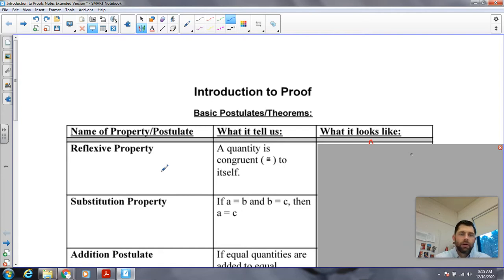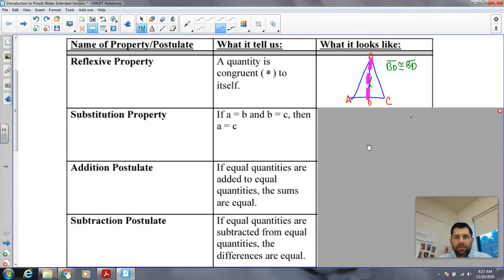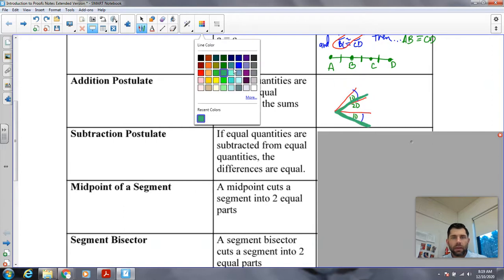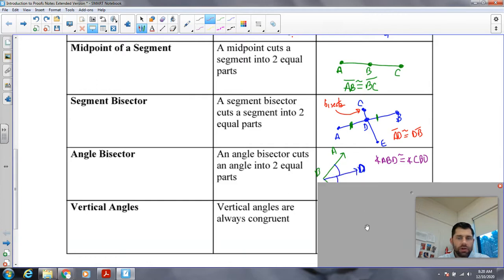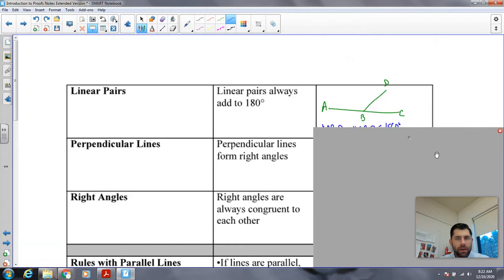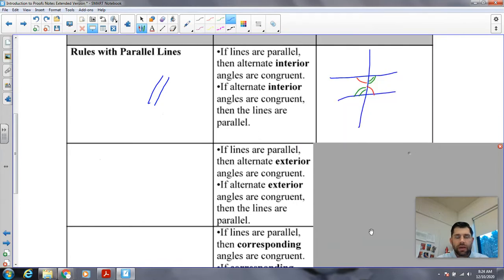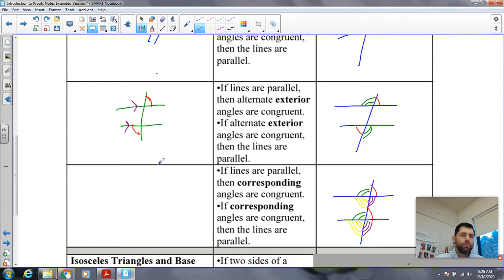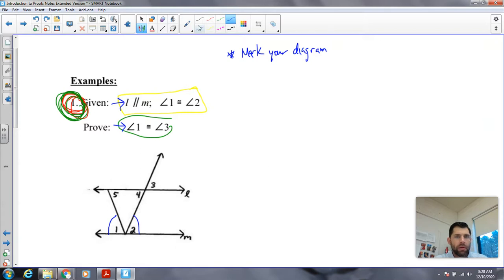Introduction to Proofs